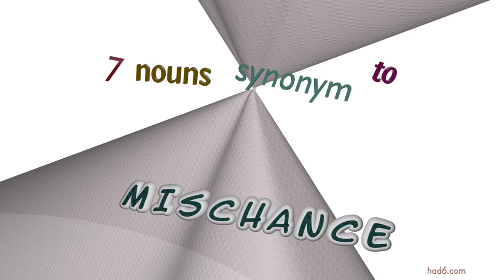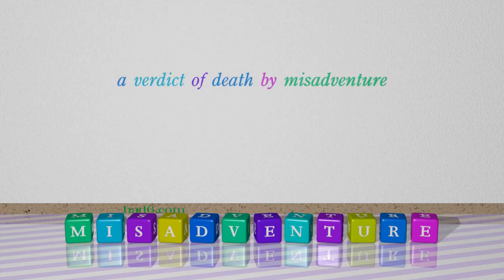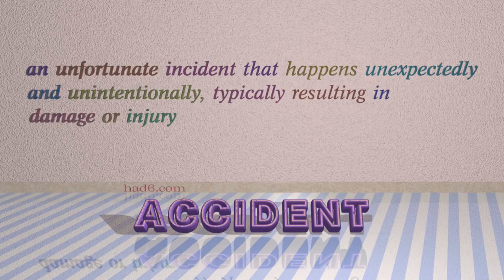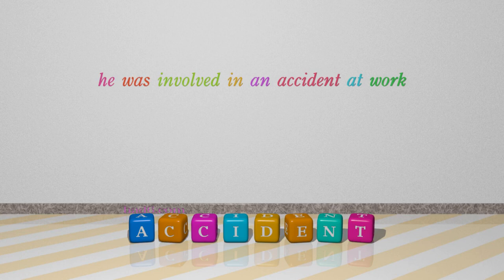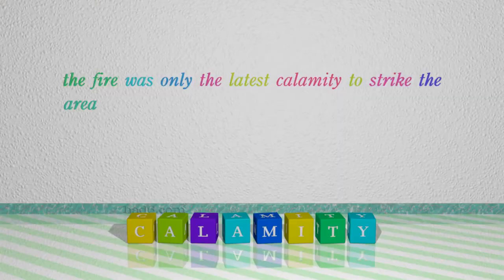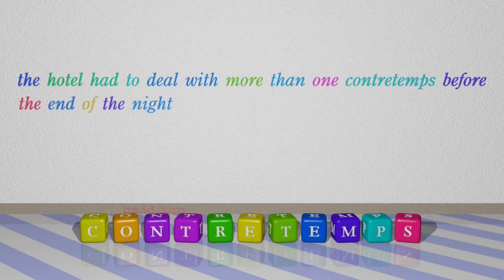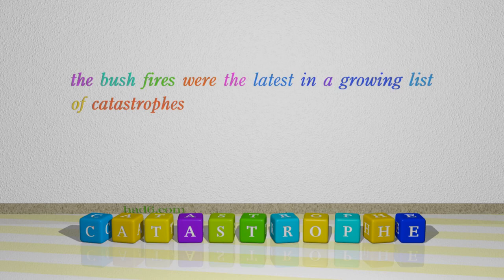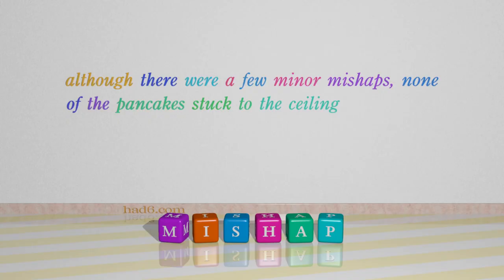mischance - 7 nouns with the meaning of mischance (sentence examples)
This video examines mischance as a noun with the meaning of "bad luck." 7 nouns, which have meanings similar to that of mischance in standard English are introduced through sentence examples. These synonyms help you to remember the meanings of this group of words for improving your vocabulary.